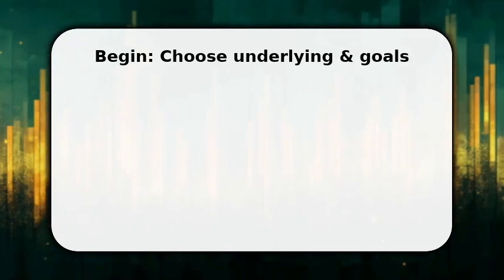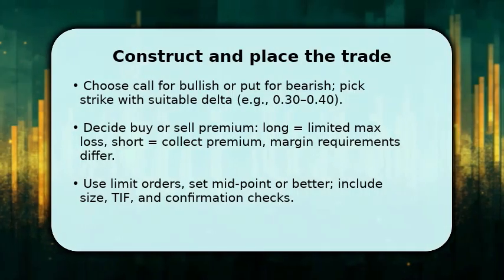How to Use Call and Put - Easy Guide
How to Use Call and Put - Easy Guide | 🔒 Surfshark VPN Deal — Stay private and secure. $1.99/mo + 3 Months Free ▸

Dive into the world of options trading as we simplify 'call' and 'put' strategies. This easy guide is perfect for beginners looking to understand how these financial instruments can be used in various market conditions.

options trading, financial strategy, market condition, buy call option, write put options, investment decisions, stock price movement, option contracts, risk management, trading guide, Easy Guide